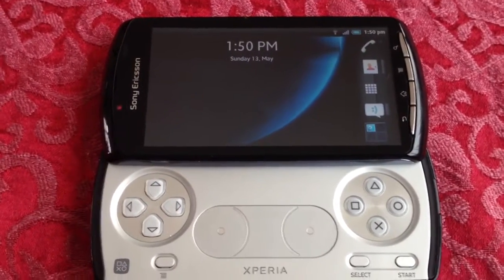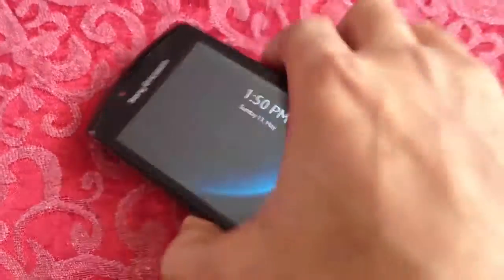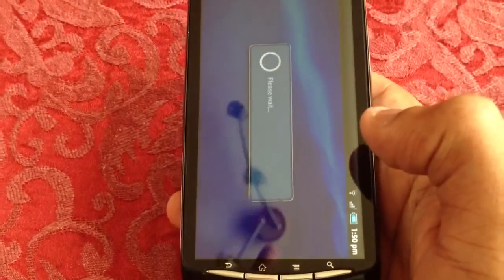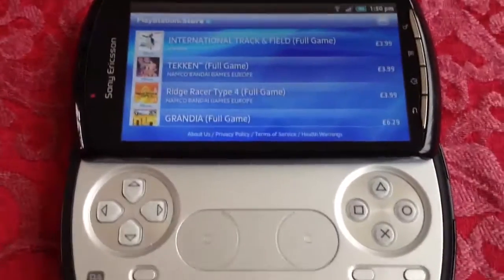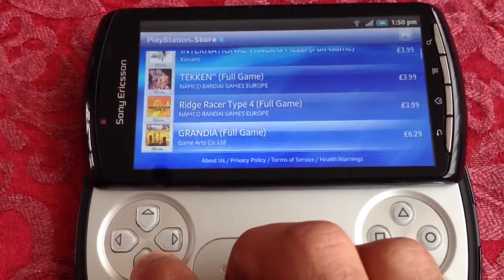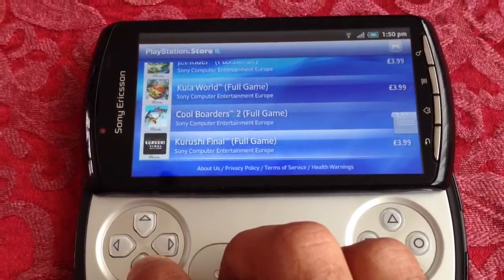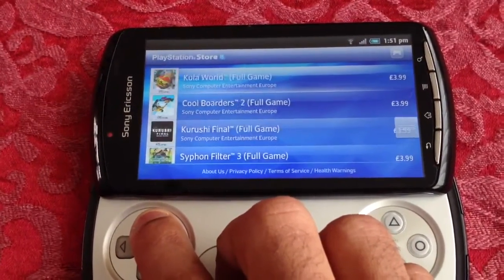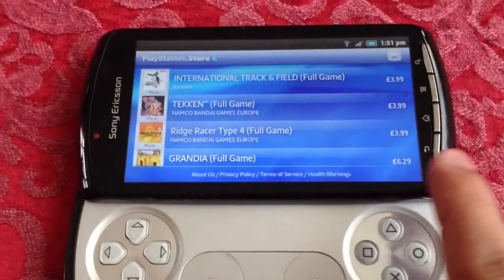Xperia play (PLAYSTATION STORE)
TO GET THIS APP U NEED TO DOWNLOAD THE 58 FTF FIRMWARE AND ALSO THE CUSTOM ROM FROM THE LINK BELOW IT WILL WORK ON UNLOCKED AND LOCKED BOOTLOADER

IF U NEED HELP TO FLASH THE ENHANCHED 58 FTF FIRMWARE WATCH MY TUTORIAL VIDEO BELOW IT SHOWS HOW TO FLASH A FTF STOCK ROM BY USEING FLASHTOOL

NEXT U WILL NEED TO ROOT THE ENHACHED 58 FIRMWARE ONCE U HAVE FLASHED IT VIA FLASH TOOL SO WATCH THIS VIDEO SHOWING U HOW TO ROOT USEING ZERGRUSH

NOW THE LAST THING TO DO IS INSTALL CWM RECOVERY U CAN EASY DO THIS BY WATCHING THIS VIDEO

NOW U ARE ALL SET UP AND READY TO FLASH THE ROM!!